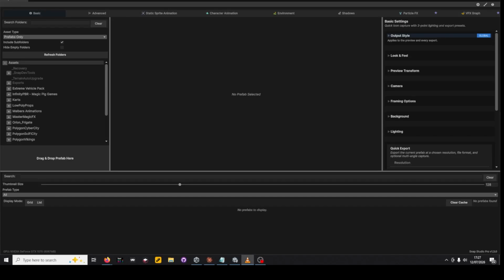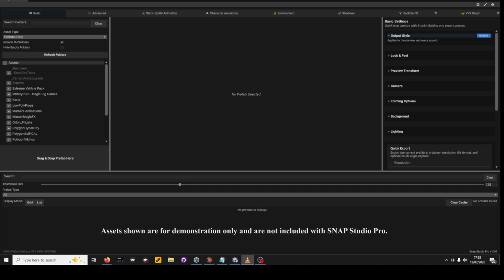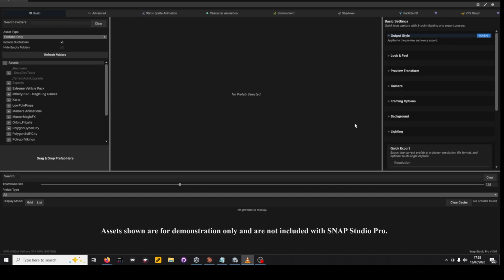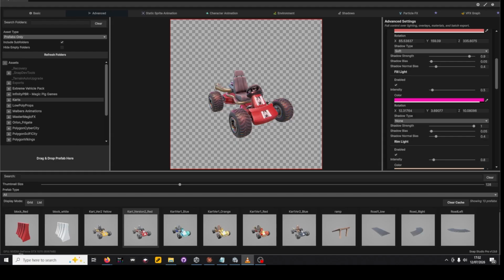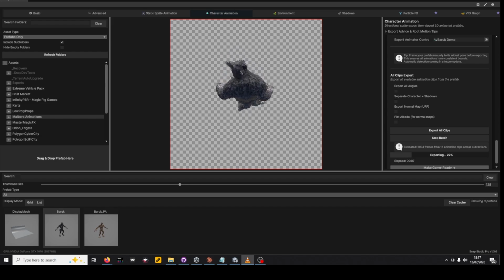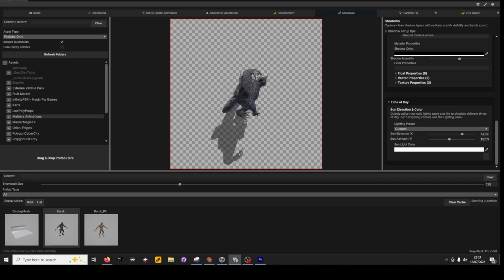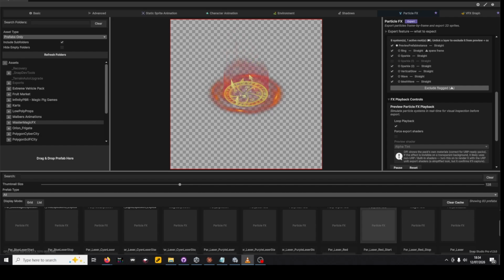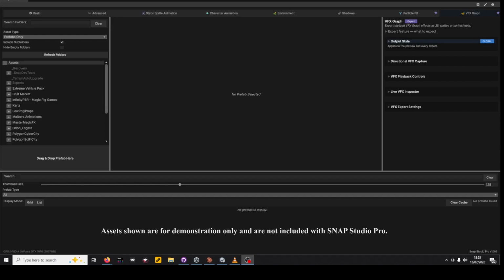Snap Studio Pro — Turn Unity 3D Assets into 2D Game Art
Snap Studio Pro turns your Unity 3D assets into polished 2D game art — icons, animated sprites, character sheets, particle effects and whole environment libraries — rendered without ever leaving the Unity Editor.

This is a plain, honest overview of what SNAP is and how it's laid out. No hard sell — just the workspace, the tabs, and what each one is for.

What it does:
• Capture single sprites and icons with lighting and export presets already set
• Turn static props into looping sprite animations (turntables, bob, spin)
• Export rigged character clips as frames, sprite sheets or GIFs — directional too
• Batch-convert props and scenery into clean 2D sprites
• Ground your sprites with contact shadows (and export shadow-only)
• Bake particle effects and VFX Graph effects down to 2D (Expert features)

Works across Unity's Built-in Render Pipeline, URP and HDRP — the core workflow stays the same, and SNAP tells you when a feature leans on a specific pipeline.

The two Expert tabs (Particle FX and VFX Graph) are fully finished — they just expect a little more judgement from you, so they're flagged honestly rather than hidden or dumbed down. VFX Graph export is optional and activates when Unity's Visual Effect Graph package is installed.

All prefabs, characters, environments and effects shown are for demonstration only and are not included with Snap Studio Pro.